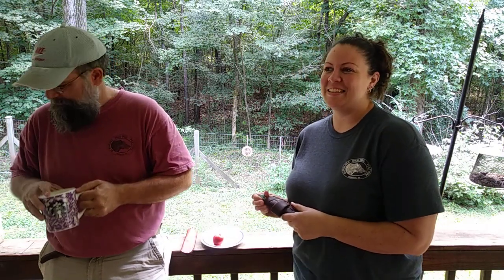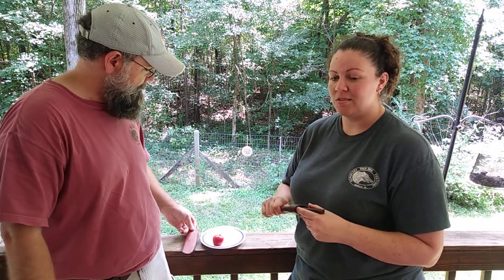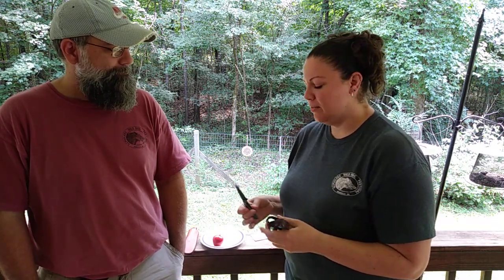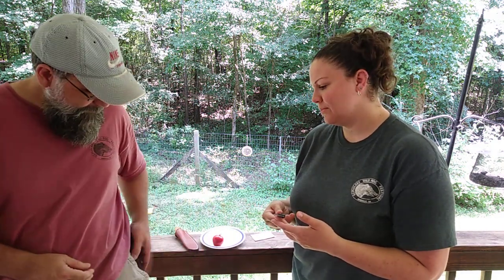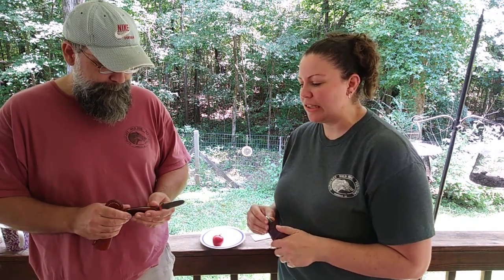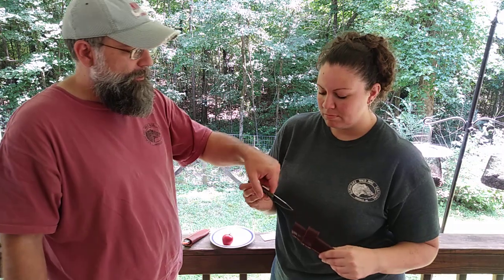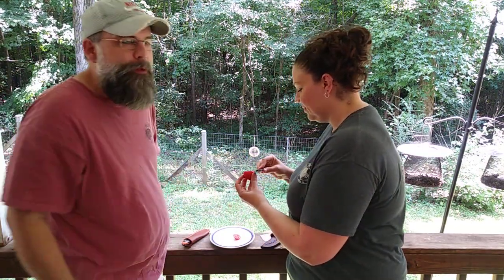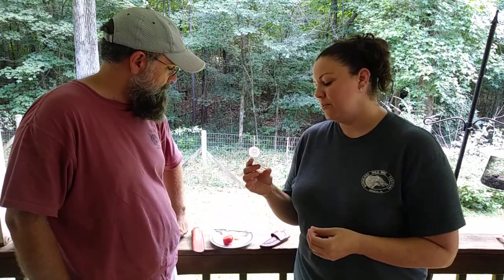Solid Rock Knives Review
Solid Rock Knives by Scott Davidson initial impressions

For comments and questions please follow our facebook Dirt Road Grocery Store